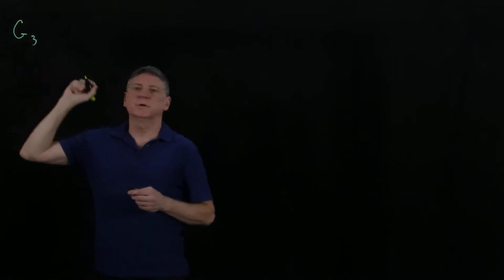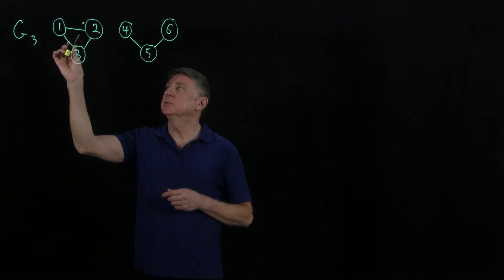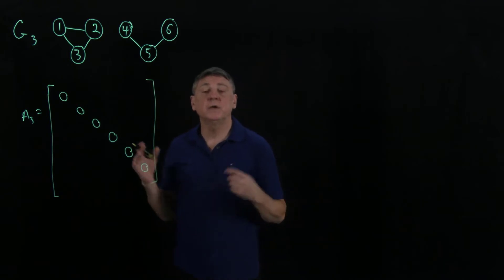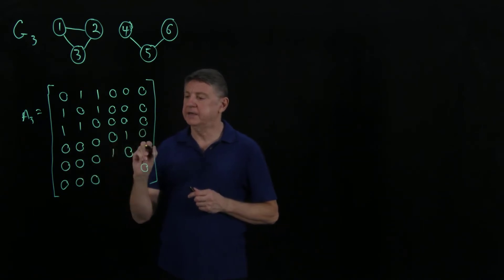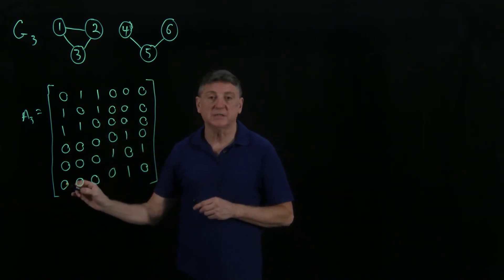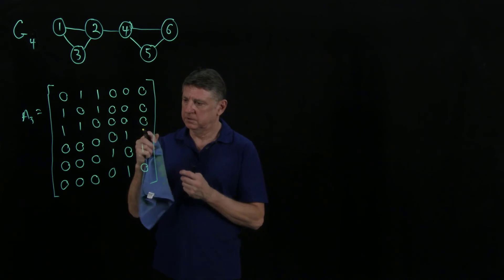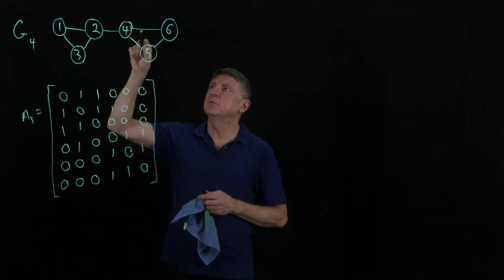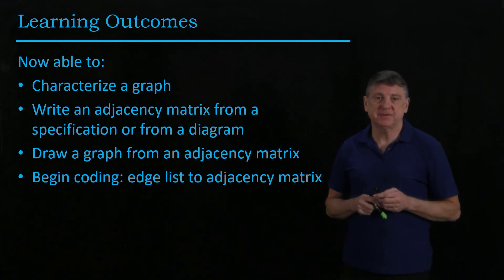LinearData02dNonbipartite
Non-bipartite graphs cannot be structured as trees. Part of a series of lectures: